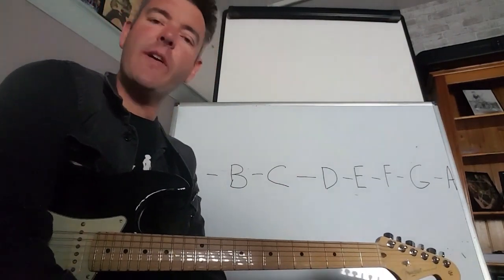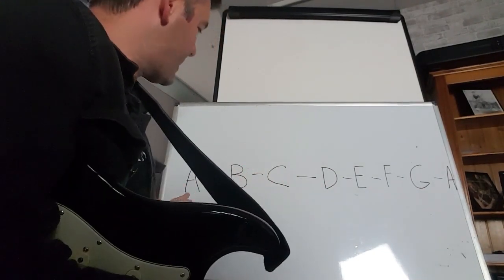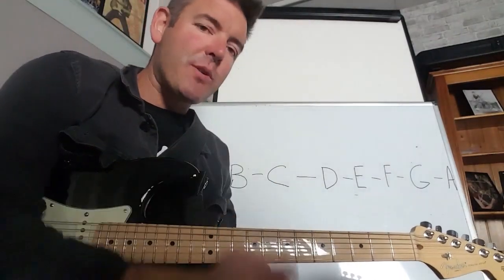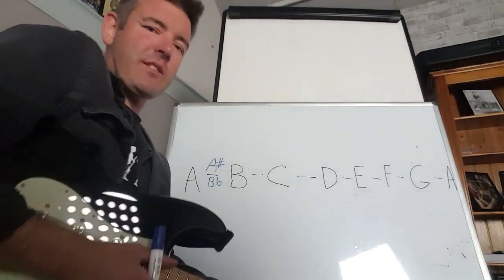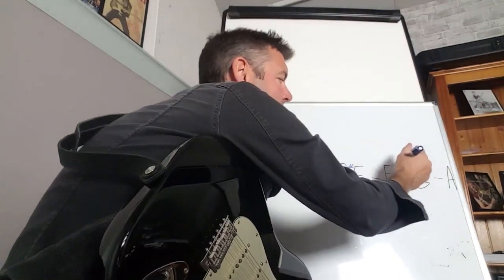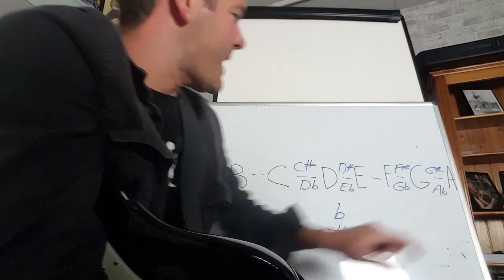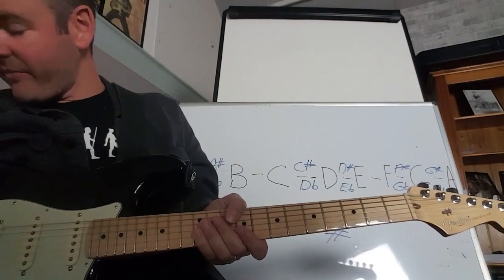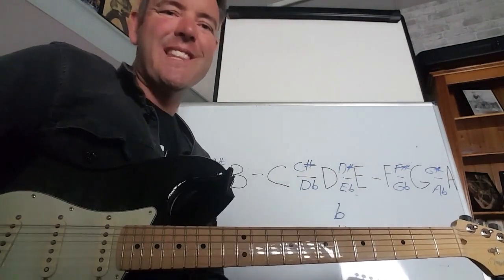Music Theory for Guitarists Lesson 1- The Musical Alphabet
Nail music theory for guitarists the easy way with my 5 star rated book, No Bull Music Theory for Guitarists.

Welcome to my Music Theory for Guitarists series on YouTube! We're going to bust music theory confusion for guitarists of all levels... including beginners! You see, music theory on guitar need not be difficult, as long as you learn it in the right order, even a beginner guitarist can soon understand it. In this first theory lesson we'll look at the 12 note 'musical alphabet' or chromatic scale. Believe it or not, these 12 notes make up nearly all of the music we ever hear! Understanding these 12 notes is an essential step for understanding music theory on the guitar (or any other instrument), it will enable you to understand scales, triads, chords, chord sequences and much more... so don't skip this music theory lesson, it's vital!

So what is the musical alphabet or chromatic scale? It is simply the collection of 12 notes or tones which we use to play music. It's all the notes on the piano, and all the notes on all the frets of the guitar (not including any in-between bent notes!). In this lesson I'll explain natural notes, sharps, flats and more to lay the foundation of your music theory knowledge on guitar.

In the second Music Theory for Guitarists lesson we'll be looking at tones and semi-tones. Remember to check out my No Bull Music Theory for Guitarists book and I'll see you then.

JOIN my Total Guitar Lab Academy! Access hundreds of my premium guitar lessons, live training workshops, support and coaching and more. Many players are saying it's the best online guitar academy out there!

 Check out my Guitar Books: available in KINDLE and PAPERBACK on AMAZON!

No Bull Music Theory for Guitarist- Nail 95% of the guitar theory you will ever need to know without the confusion and BS most players have to deal

The Guitar Practice Workbook (practice worksheets, resources and powerful practice techniques, methods and hacks to help you build your practice routines and get awesome results!)

No Bull Barre Chords - a step-by-step method to mastering and using most of the barre chord knowledge you'll ever need. Barre chords enable you to play so many songs that this is a skill you definitely need to have!